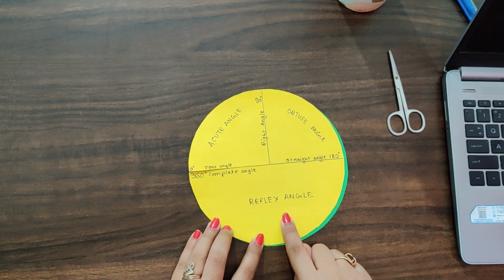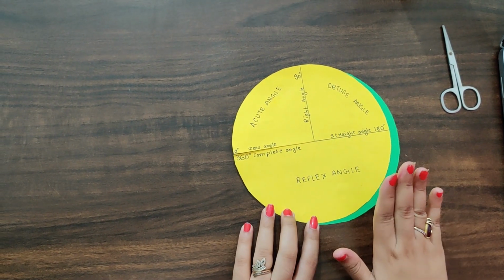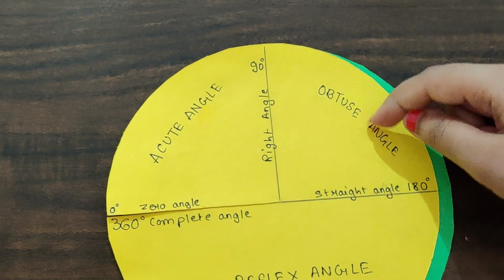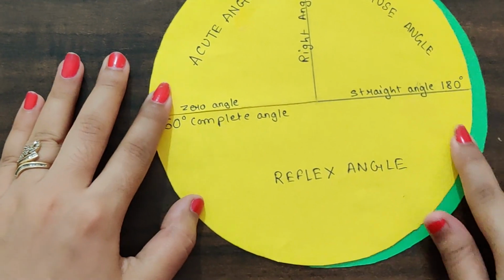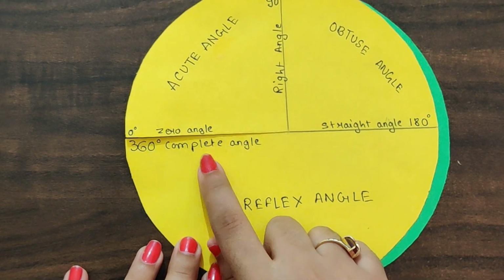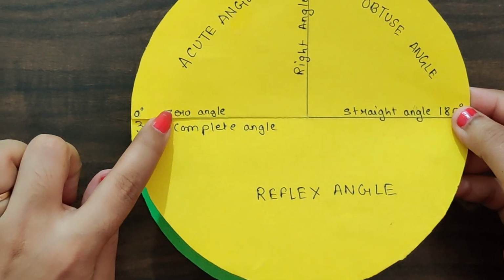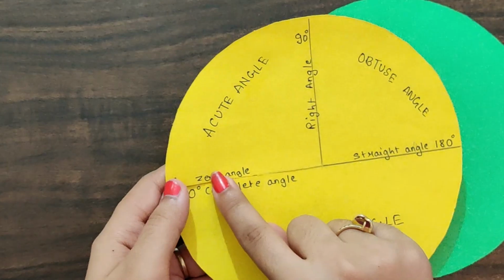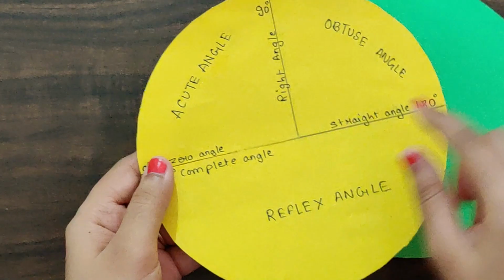Different Types Of Angles (L-03) | Math Lab | Sana Ma’am Vedantu | Math Pirates Grade 6,7 & 8🏴‍☠️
Hey Guys, Are you ready for the Math Lab - “Different Types Of Angles” session. 😃 your favourite master teacher Sana Ma’am will take you to this amazing session of “Different Types Of Angles” MathPiratesGrades678 Sana mam through practical activity shows you how many types of angles there are in maths? different types of angles? And must watch this amazing session! Creativity With Maths | Activities With Maths | Online Classes | Math Pirates Grades 6, 7and 8.

📢 Benefits of buying a PRO Subscription: 👇
✿ Get full access to Structured long term course, Chapter wise micro-courses,s and Revision course before the exam

➡️ We hope your visit to Spectrum by Vedantu “Different Types Of Angles (L-03) | Math Lab | Sana Ma’am Vedantu | Math Pirates Grade 6,7 & 8🏴‍☠️” brings you a greater love ❤️ of Studies. WithMe​ LearningWontStop​

❤️ Thanks for your support in the “Different Types Of Angles (L-03) | Math Lab | Sana Ma’am Vedantu | Math Pirates Grade 6,7 & 8🏴‍☠️” session Vedans!! See you in the next surprising session.